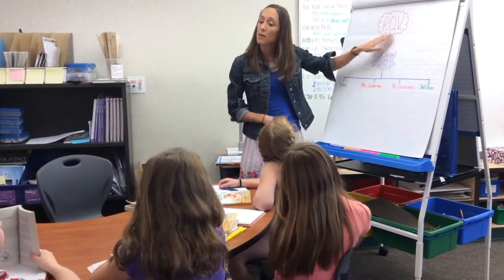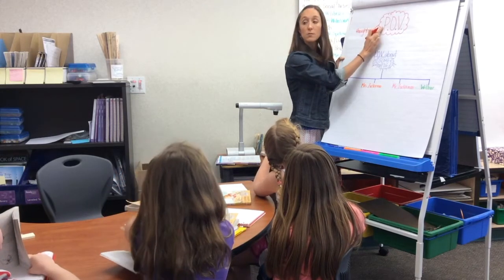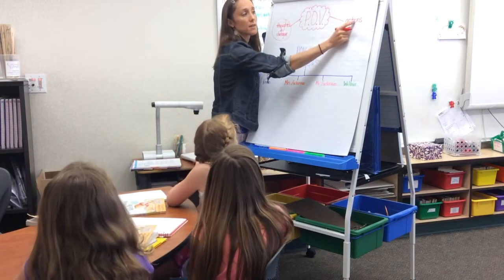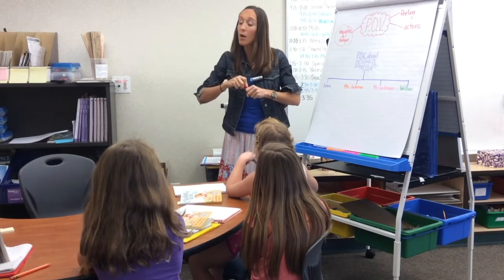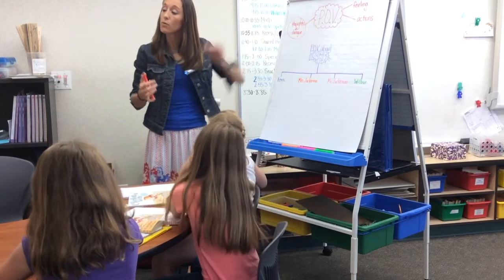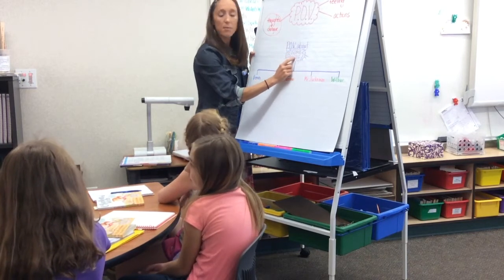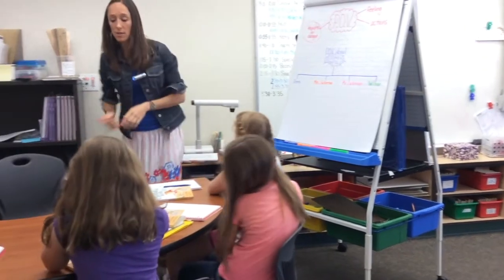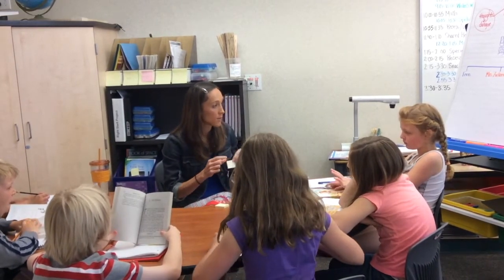ReadyGEN Primary Small Group 2016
ReadyGEN pilot teacher small group lesson